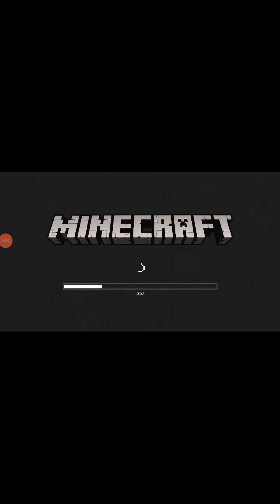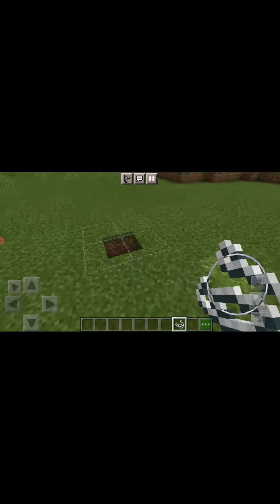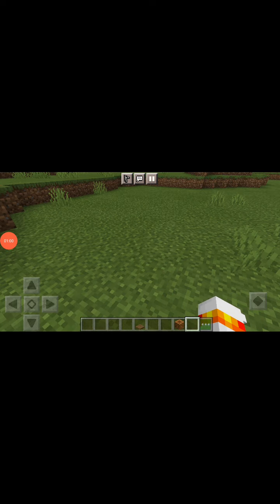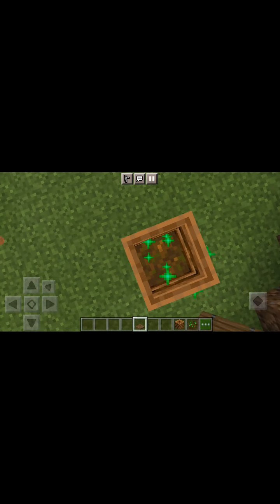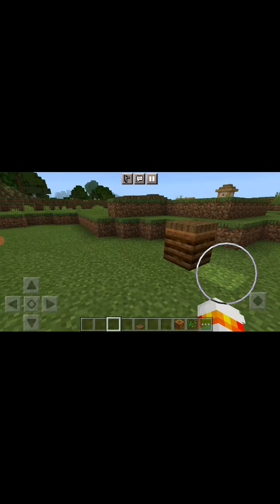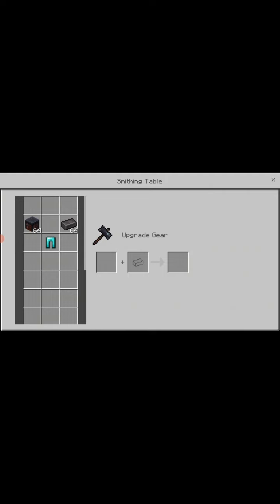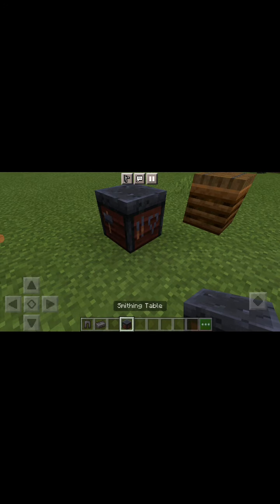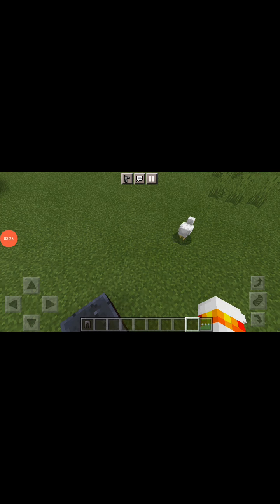stuff you didn't know about minecraft on computer and mobile and all devices